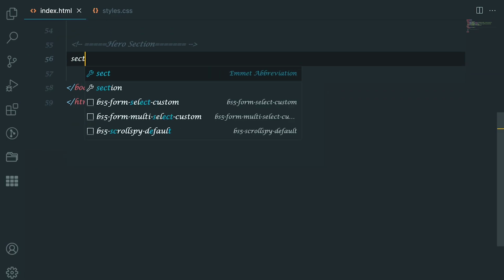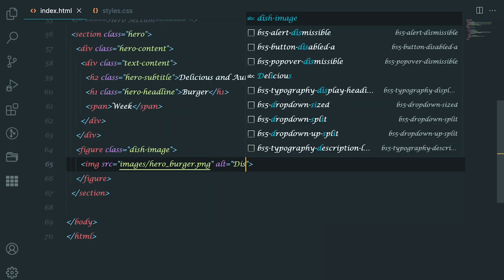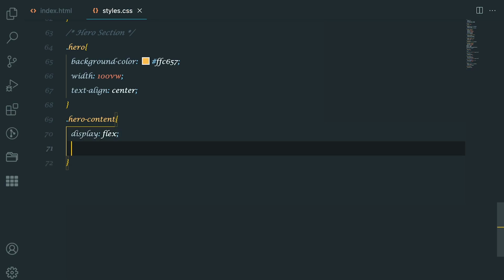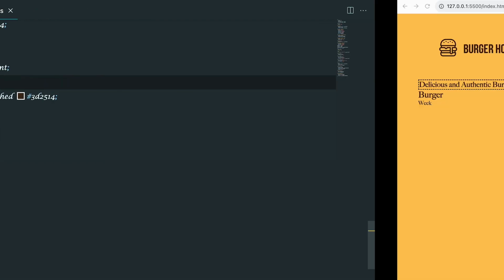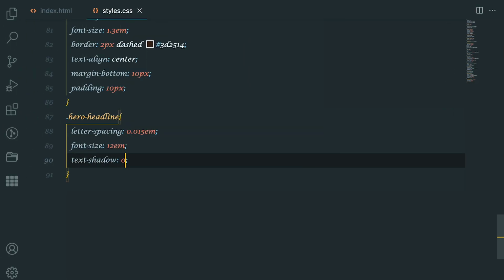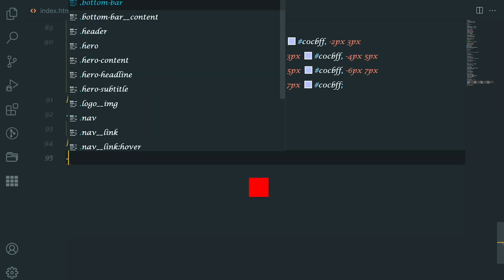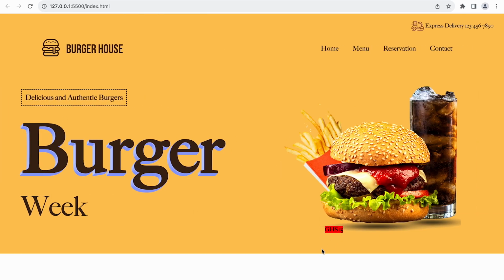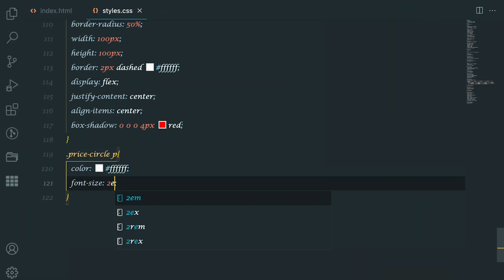Simple Responsive Website | HTML CSS | Part 2 - Hero Section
In this episode, we will focus on building the hero section of our website. Learn how to create a clean and stylish hero. We'll cover essential HTML tags and CSS styles to structure and design the hero section.

Time Stamps:
00:00 Intro
00:25 HTML Structure
1:55 Css Styling

This is just the beginning! We'll cover various sections of the website, including navigation, content, and footer, ensuring you have a comprehensive understanding of building responsive websites.

We love hearing from our viewers and are here to help you on your coding journey.

Ready to dive in? Let's create something awesome together!